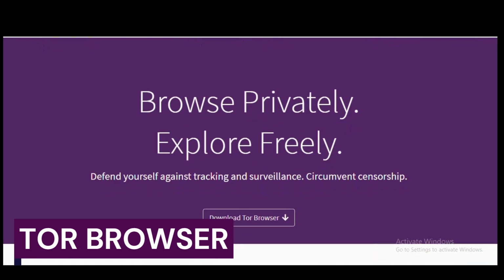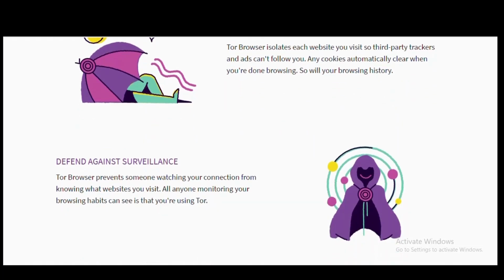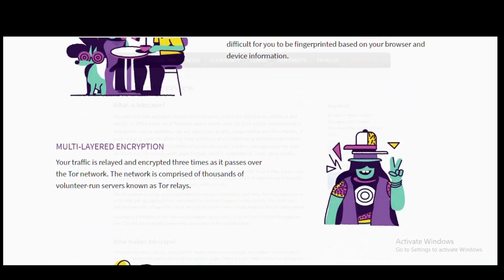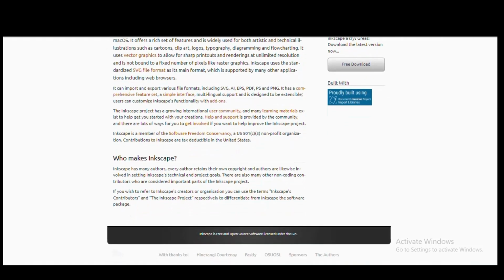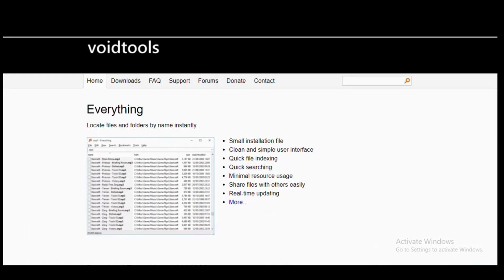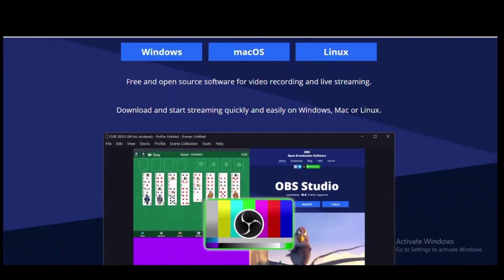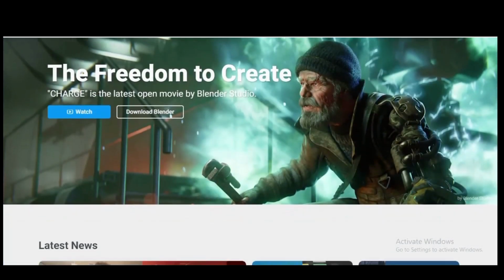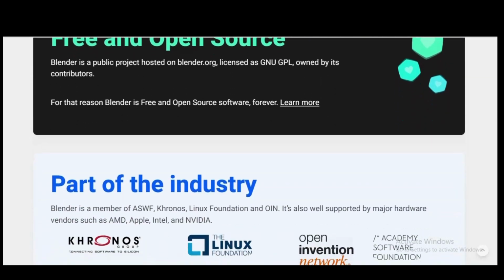5 FREE WEBSITES THAT ARE ACTUALLY GREAT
If you’re looking for free software for your computer, there’s a lot to choose from. I'll be showing you some free websites that are great to use. instead of showing you 5 free programs, we’ll kick things up a notch and show you 5 free software that are actually great!

SITE LINKS
Tor Browser

Tech show is a leading source for the technology that we use each day. Whether it’s discussing computer operating system tricks, the latest tips for your mobile phone, finding out about the newest gadgets, or letting you know about the best free software for your computer, tech show has boundless topics on technology for the astute YouTube viewer.